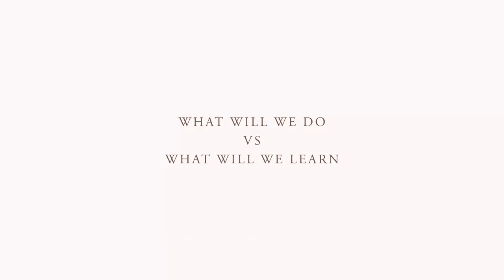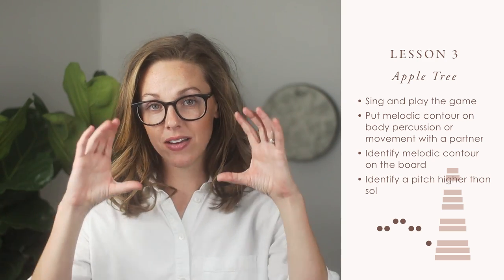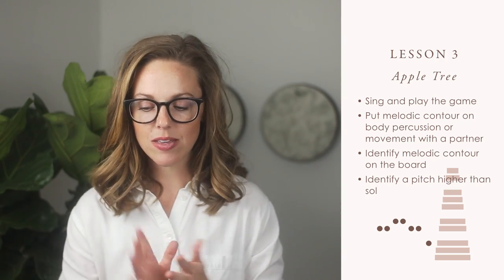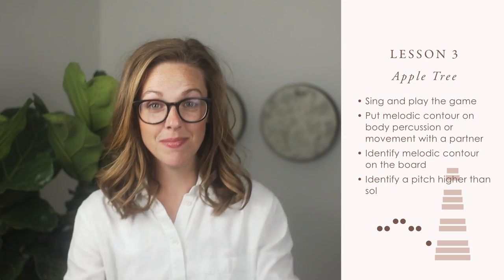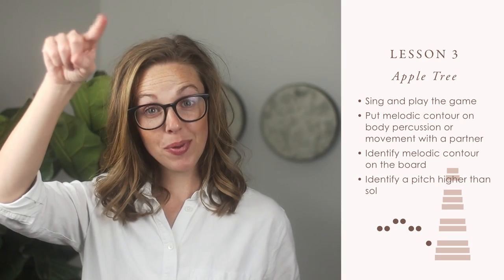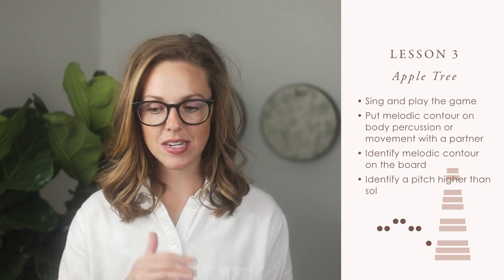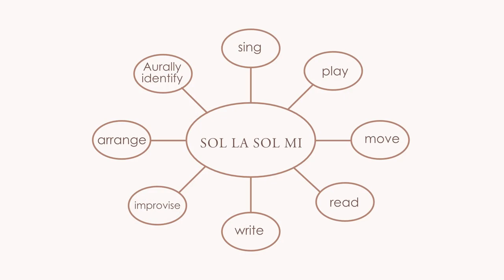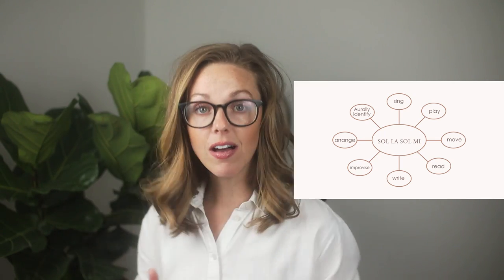Organizing the Elementary Music Lesson: Concepts vs Activities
What is the best way to organize the music lesson? How can we move toward the highest amount of fun, engagement, and musicing?
This video is a segment of Episode 37 of Elemental Conversations. You can listen to the full podcast episode